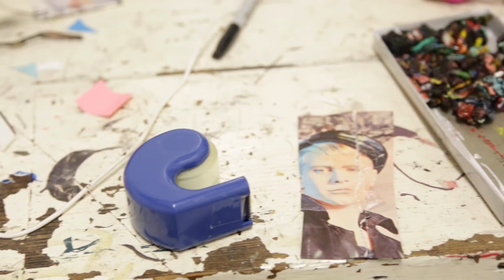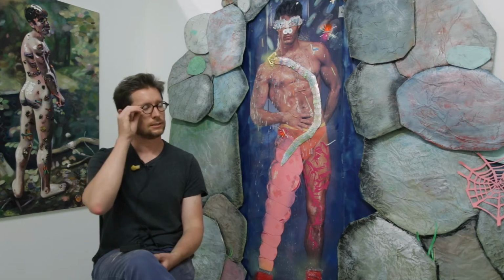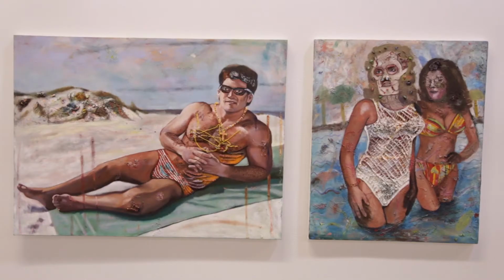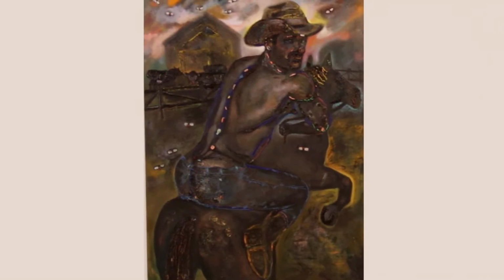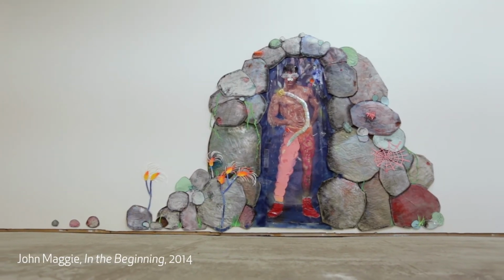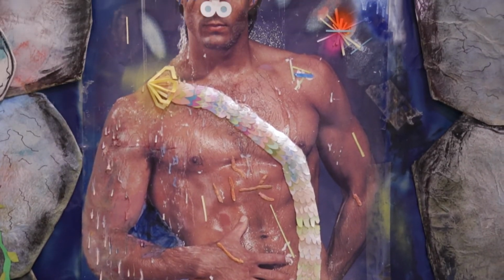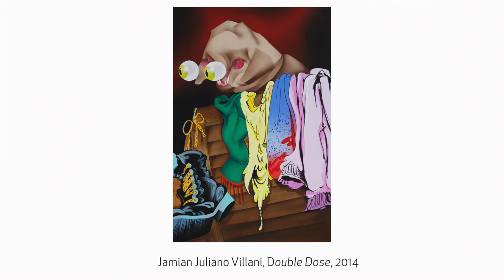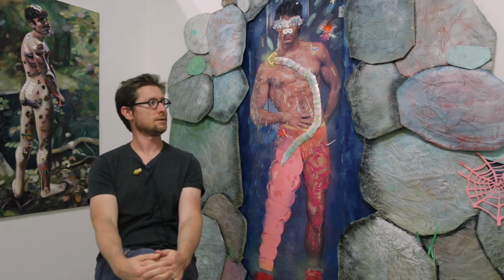Detroit Affinities: John Maggie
Ann Arbor–born painter, sculptor, bookmaker and animator John Maggie (b. 1978) earned a BFA with a concentration in printmaking from Eastern Michigan University in 2004. Upon graduation, Maggie studied assemblage with Detroit Industrial Gallery's Tim Burke and traditional oil painting with Nanjing University Art Academy's Mingshi Huang. He works out of his studio in Hamtramck. Maggie's exclusively figurative paintings often depict grotesque studies of the male physique, incorporating visual realism strewn with abstracted impasto. Maggie has recently exhibited in Detroit, Ann Arbor and New York. The third installment of his Wizard flipbook series, Remarkable Wizard (2013), is in the permanent collection of the library of the Museum of Modern Art in New York.